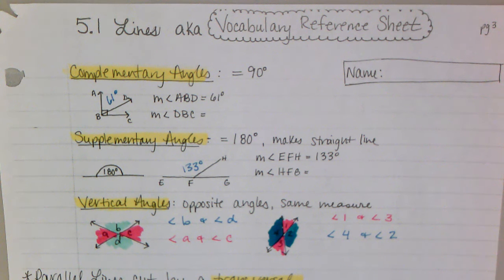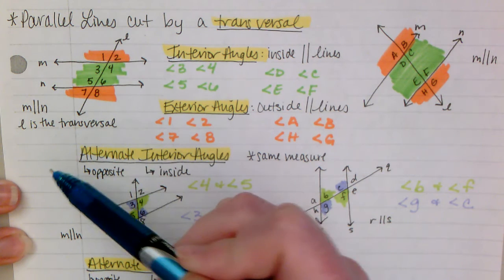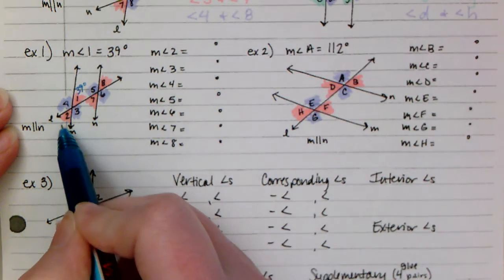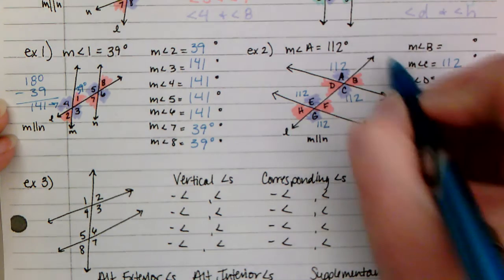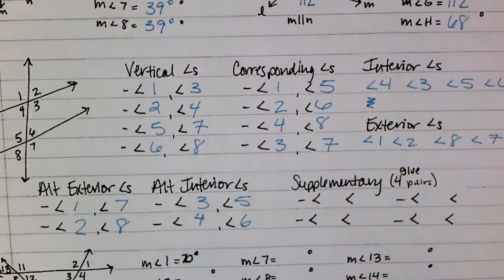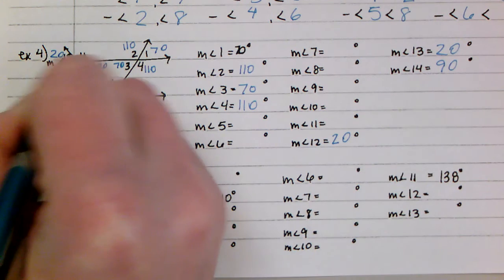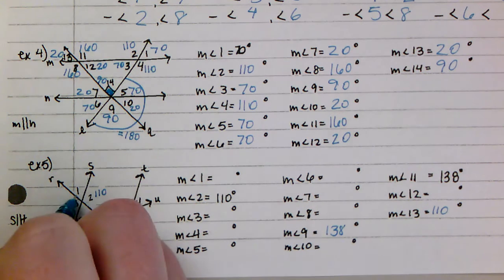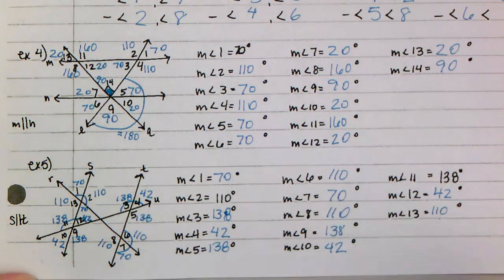5.1b lines vocabulary